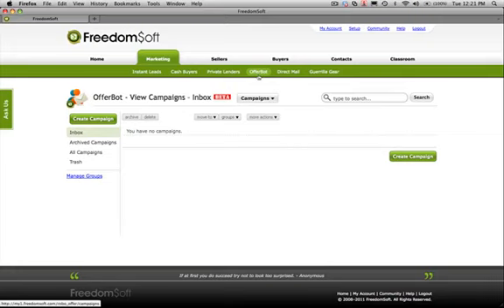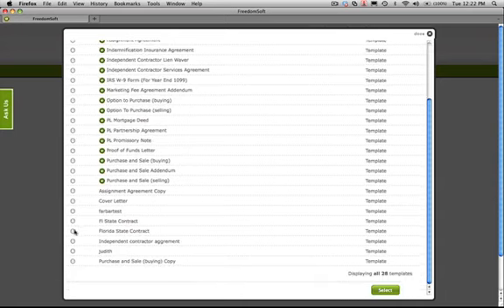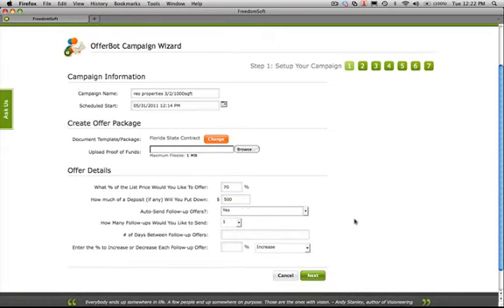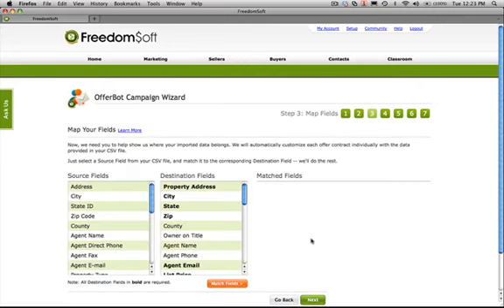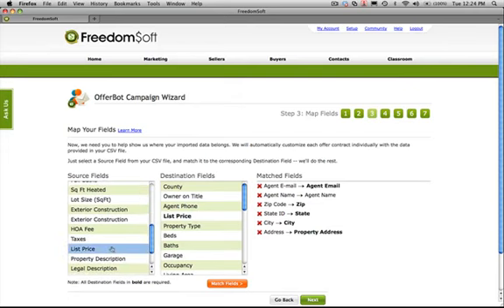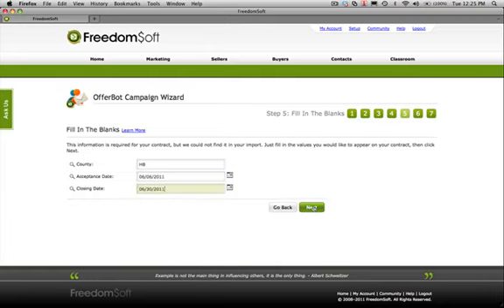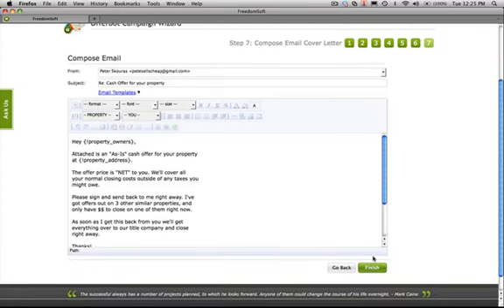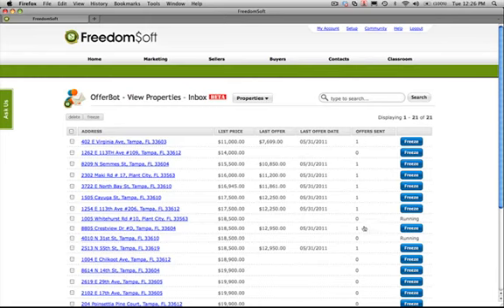Vimeo 24583459 OfferBot